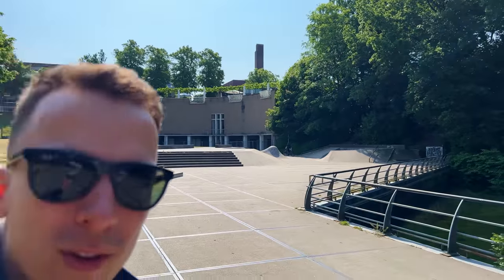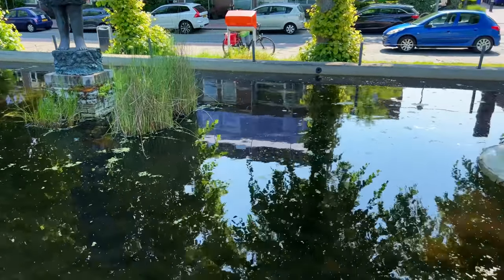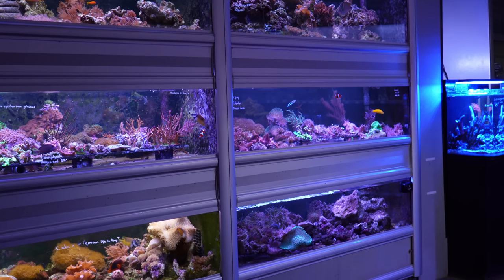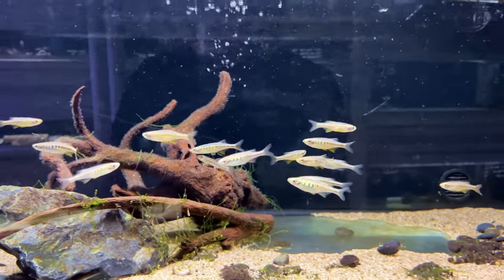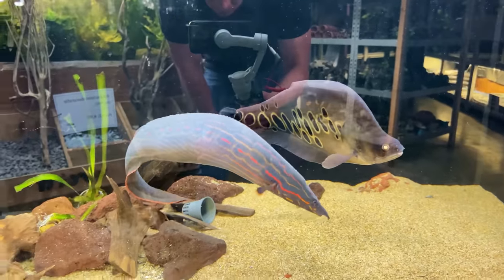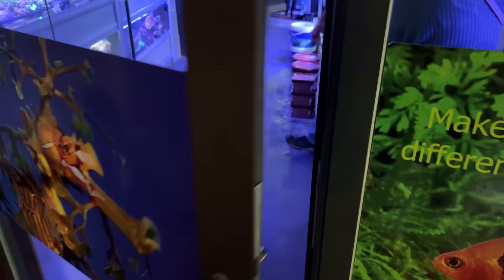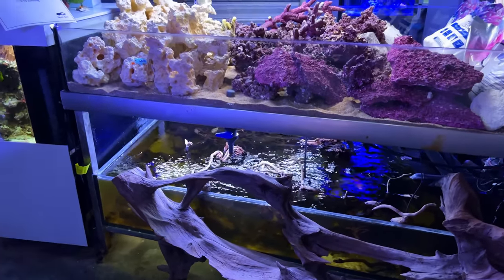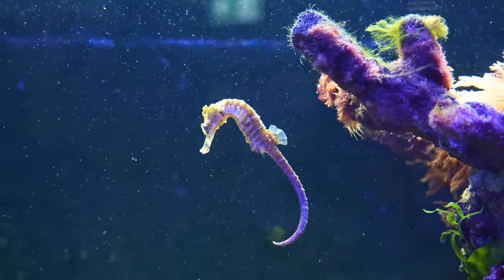I FOUND AN AMAZING ''HIDDEN'' UNDERGROUND AQUARIUM STORE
Today we are taking a look at a beautiful aquarium store!
Havenstraat 58A
1211 KM Hilversum